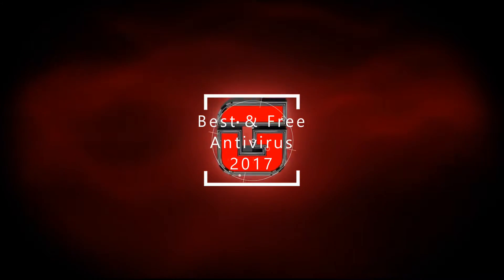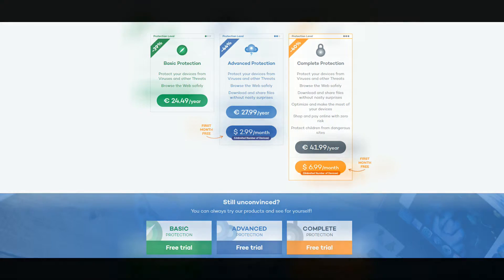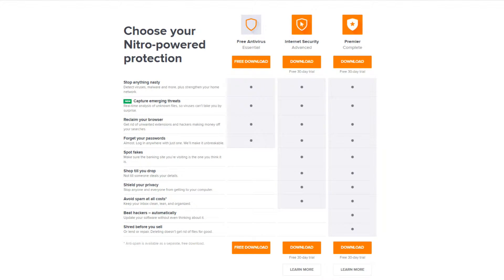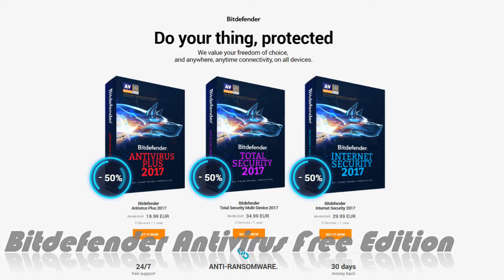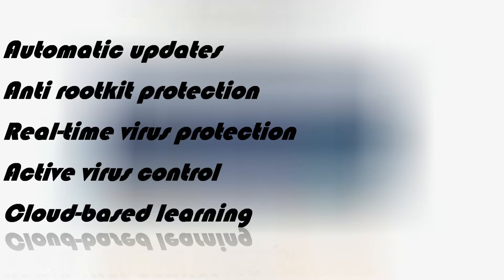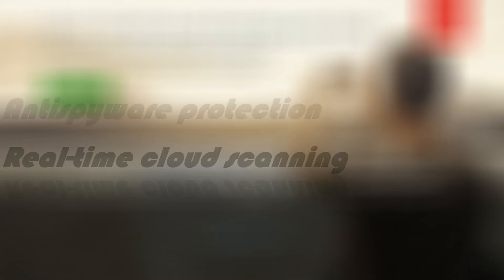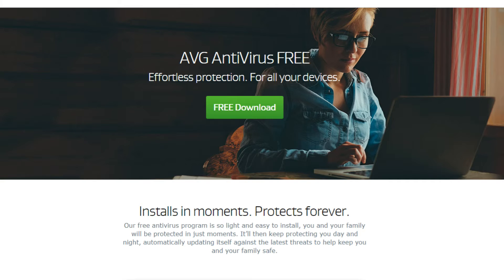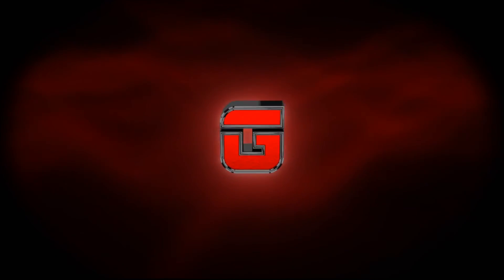Top 5 best and free Antivirus in 2017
Welcome to the G gaming...
Hope you will like video ...
WARNING: This list is my personal opinion!

Song is : Crimson Fly - Huma-Huma